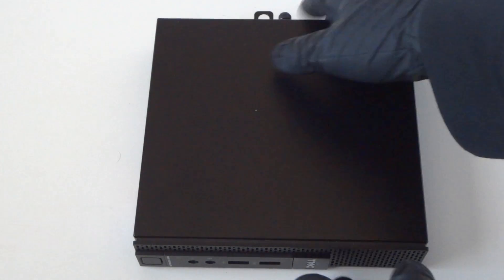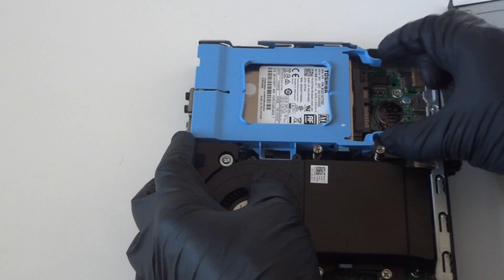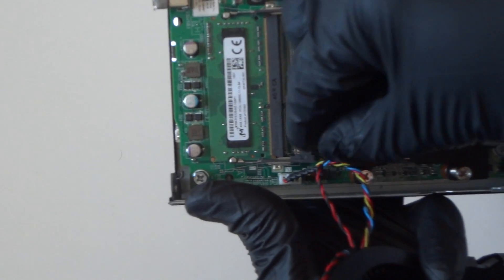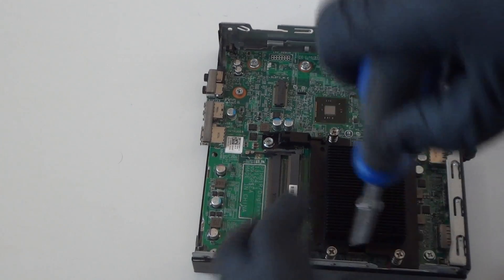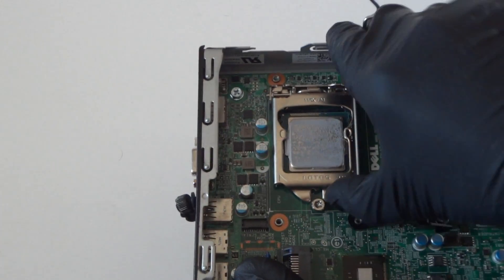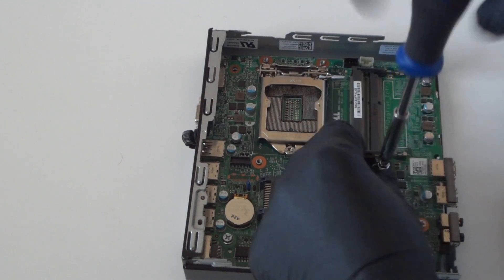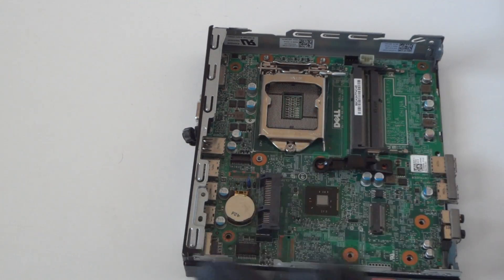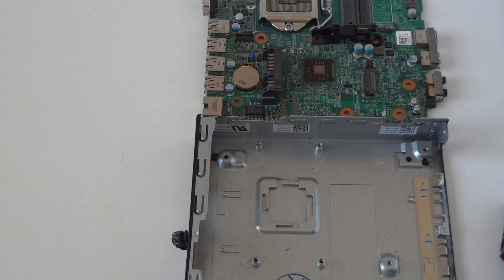Dell Optiplex 3020 Micro Teardown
Teardown a Dell Optiplex 3020 Micro, Disassembly How to.